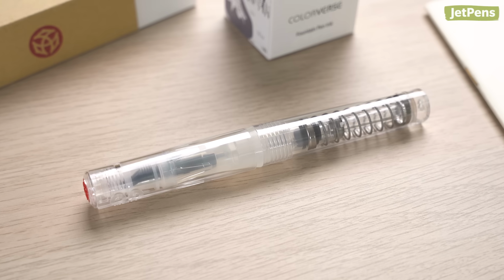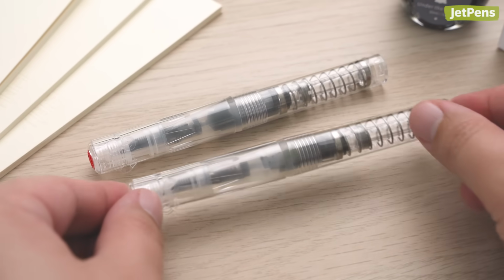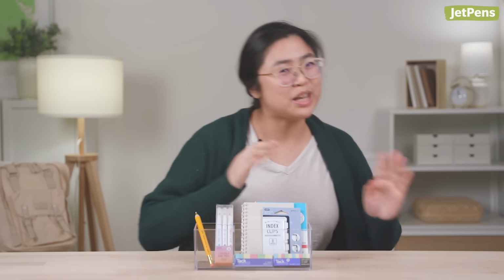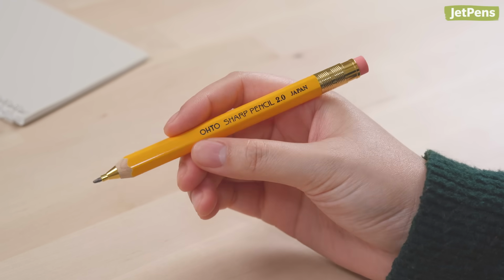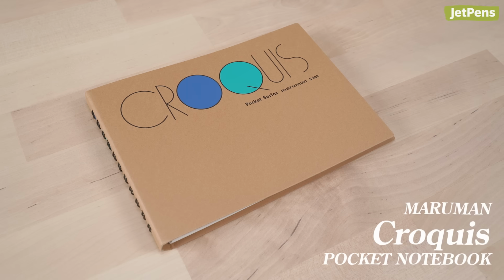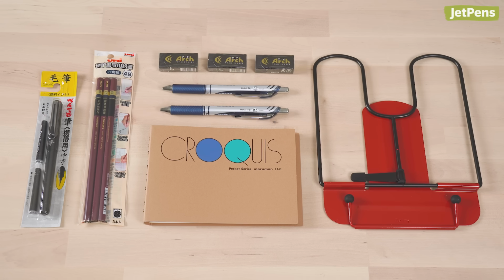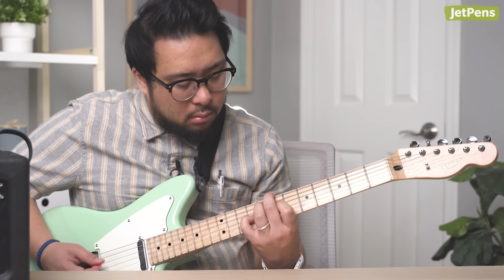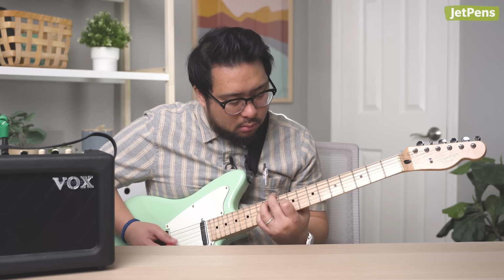How Would Stationery Lovers Spend $50 At JetPens.com?✨🤔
What would YOU buy with $50? The JetPens staff pick out their $50 stationery wish list, so watch as they show their favorite pens, notebooks, stickers, and more! Maybe you’ll find something to add to your stationery wish list!

0:00 Intro
0:35 Josh's Picks
3:22 Ann's Picks
6:00 Mr. Narrator's Picks
8:35 Videographer-san's Picks
12:13 Outro
12:29 Easter Egg & Bloopers